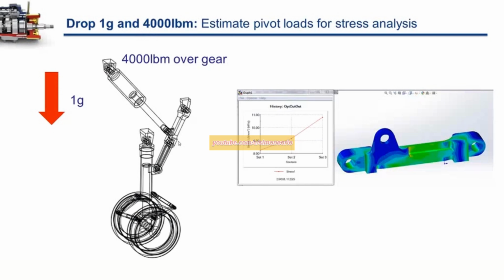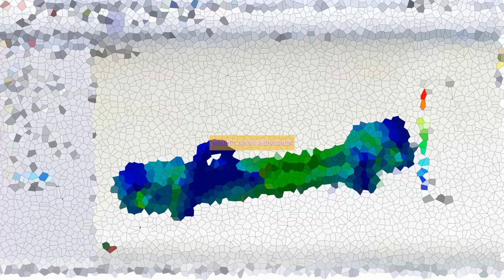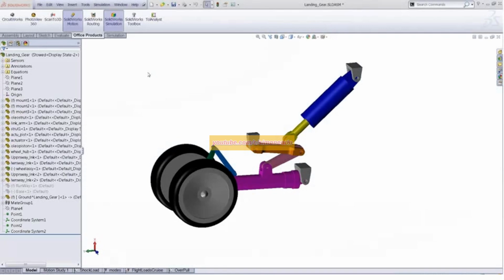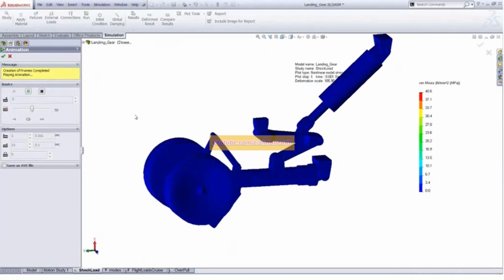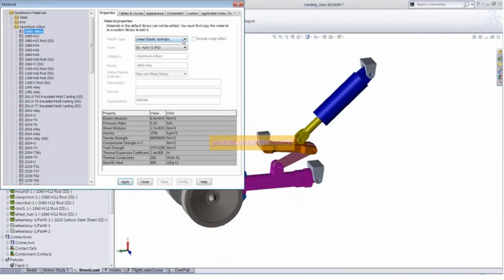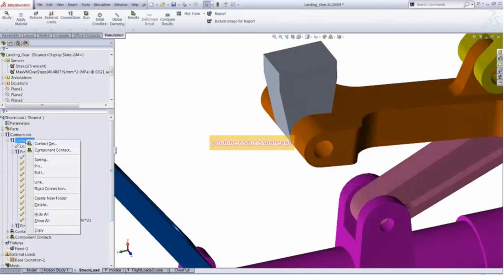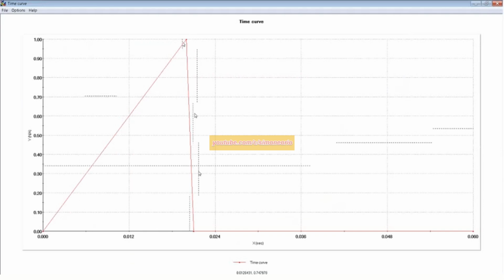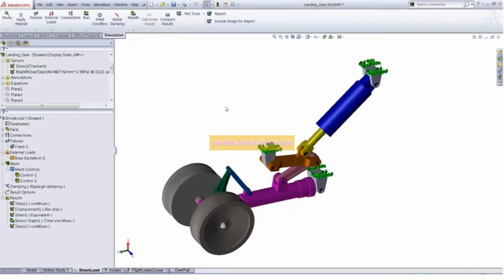🥇 solidworks simulation simulate landing gear part3 🥇🏆